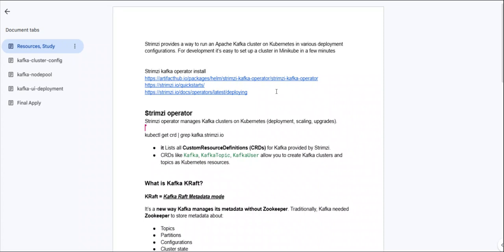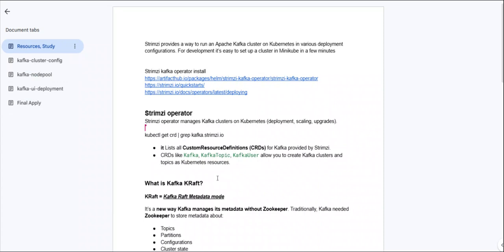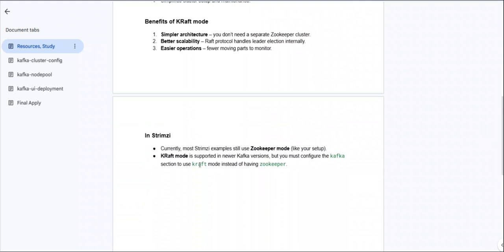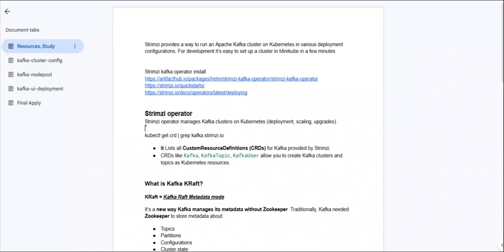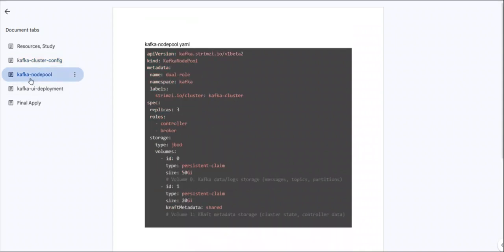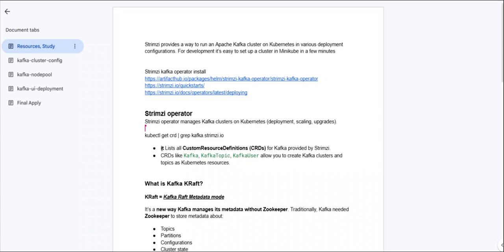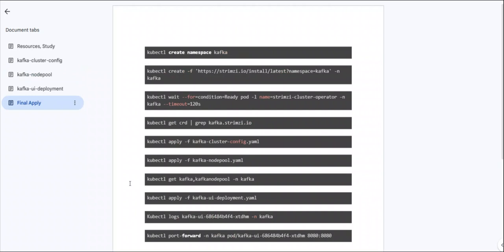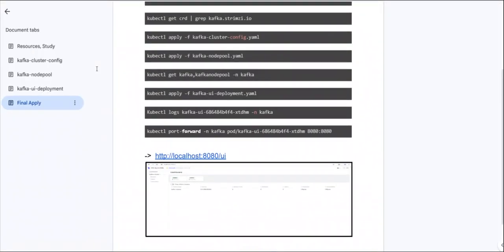Kafka on Kubernetes in 10 Minutes with Strimzi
Master Apache Kafka on Kubernetes with Strimzi! 🚀

In this video, we dive deep into Strimzi, the most popular project for deploying and managing Kafka clusters on Kubernetes. We'll show you how to use the Operator pattern to automate cluster creation, topic management, and user security.

What you’ll learn:
- What is Strimzi and why you need it.
- Setting up a Strimzi Operator.
- Deploying a high-availability Kafka Cluster.
- Creating Topics and Users via YAML.